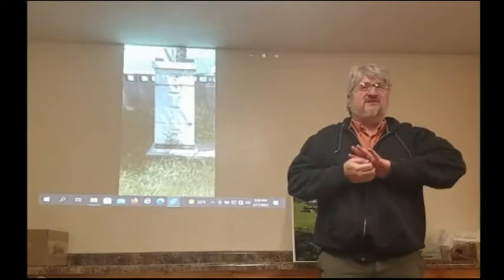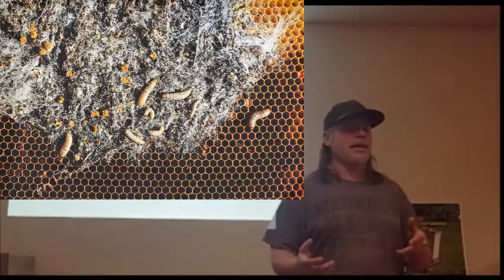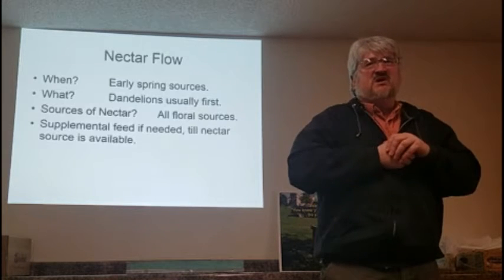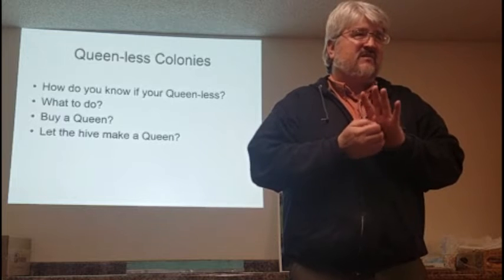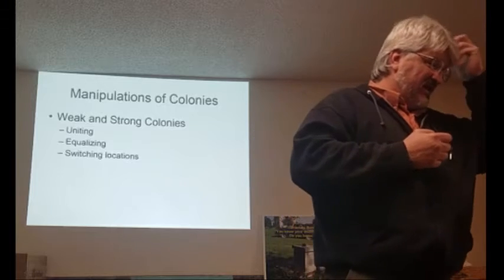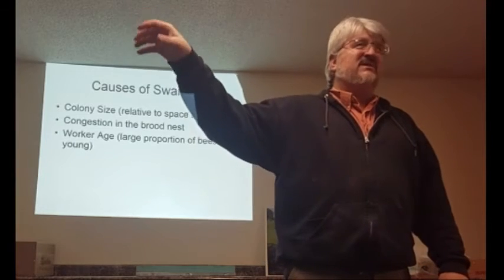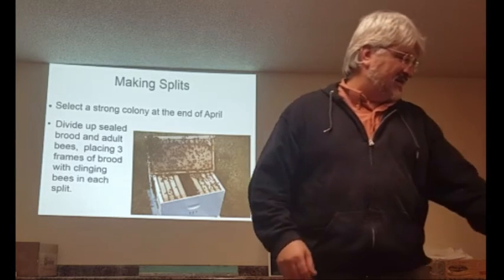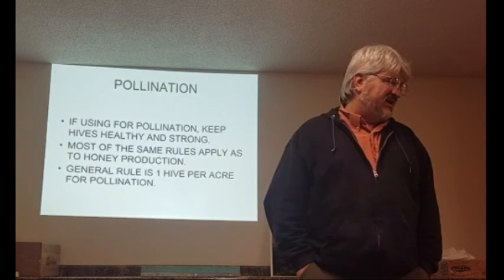Class #4 Beginning Beekeeping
Through a series of classes, you will learn all the basics needed to properly manage honey bees. Our classes cover the entire calendar year and are specific to Iowa. The information can be beneficial to beginners in other states, but some details might need adjusted for your wintering